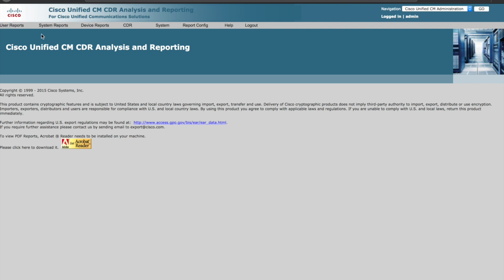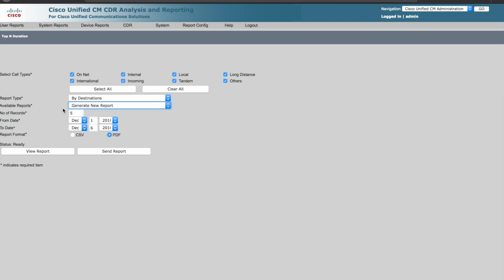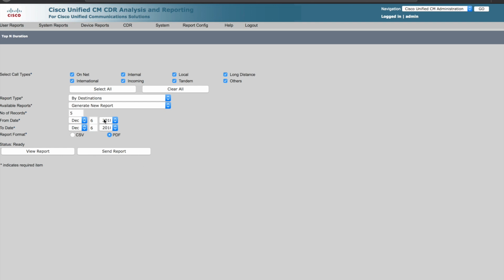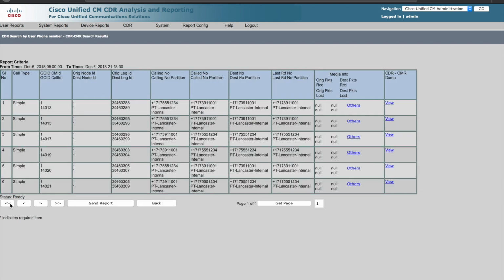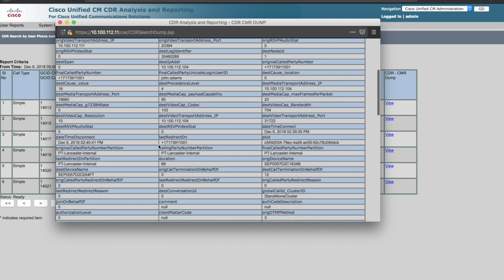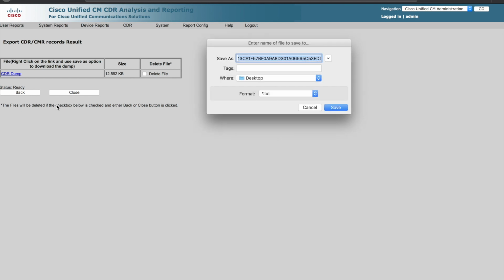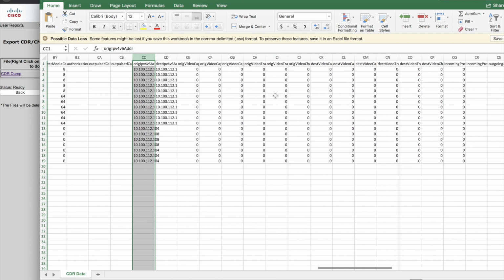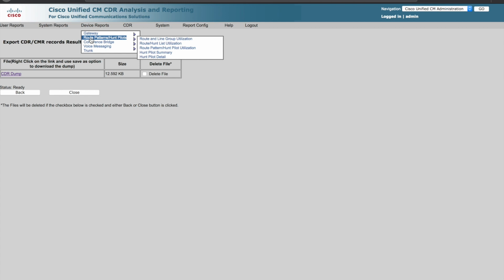Cisco CUCM CDR Data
A brief overview and demo of the Call Detail Record reporting interface in CUCM.